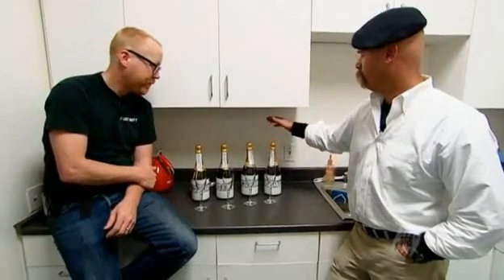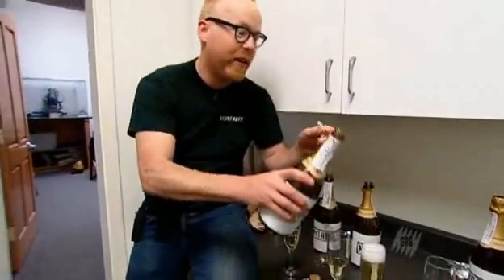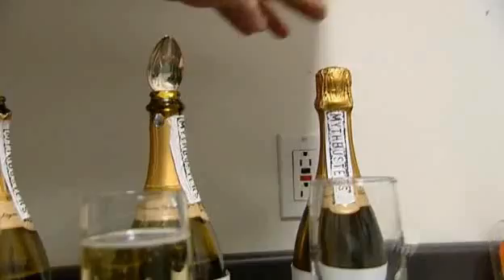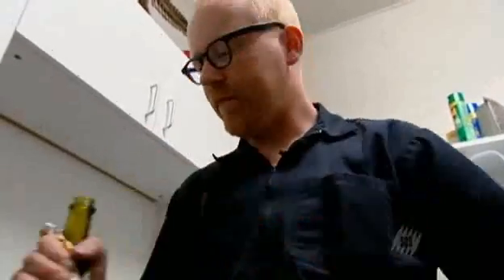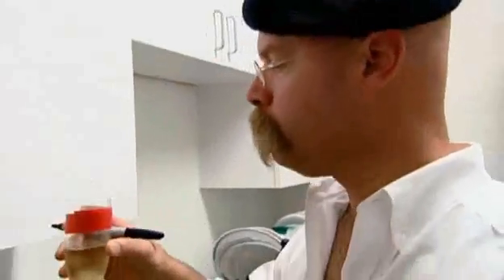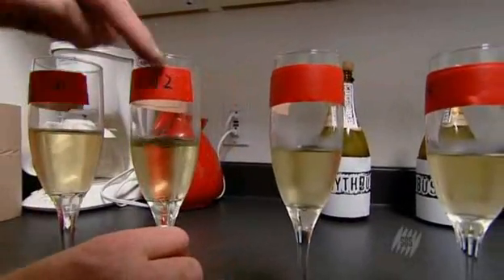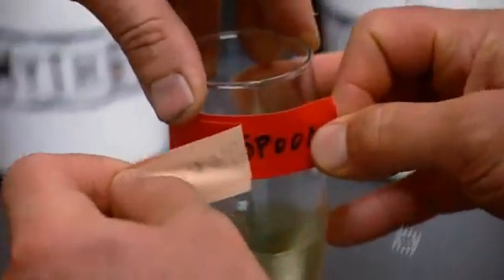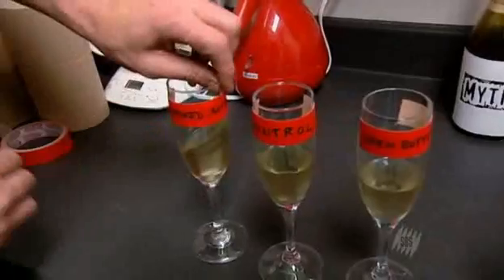MythBustersChristmasSpecialSpoonInChampagne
The MythBusters check out the tale that a bottle of Champagne can be kept fizzy by putting a teaspoon in the neck. (See how I calle dit a "tale" rather than a "myth" so I didn't spoil the ending for you?)